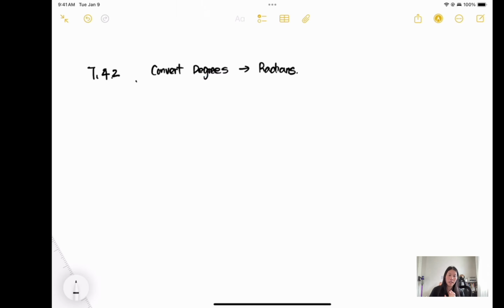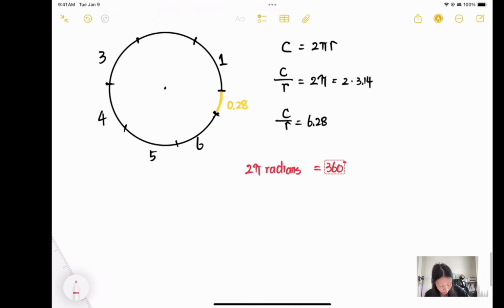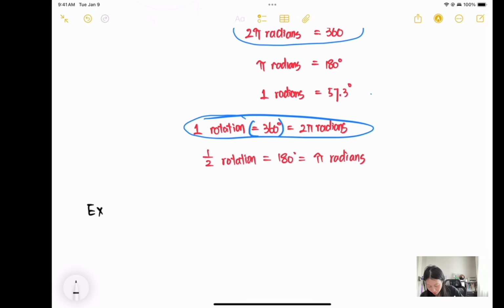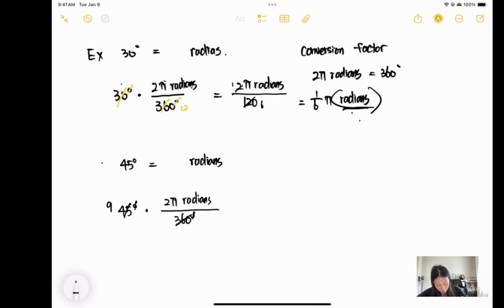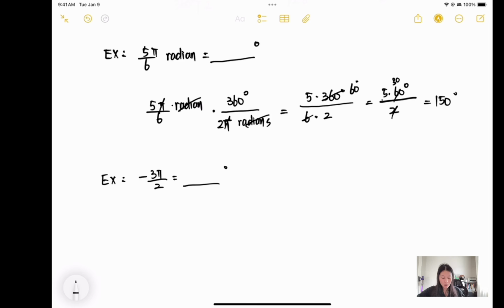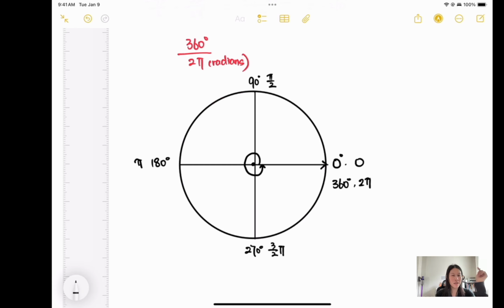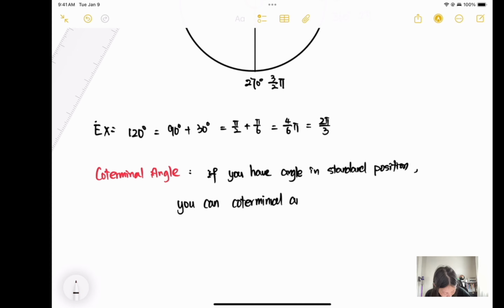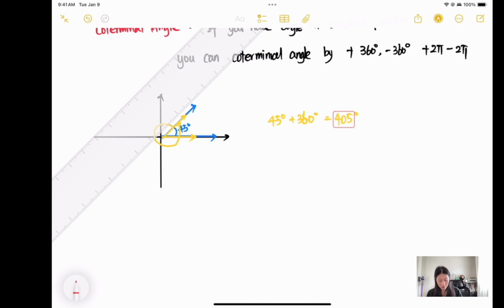(MATH 142) 7.1. 2 Convert degree to radians